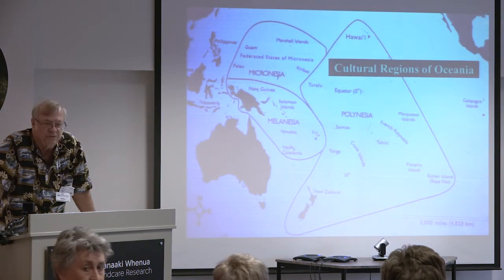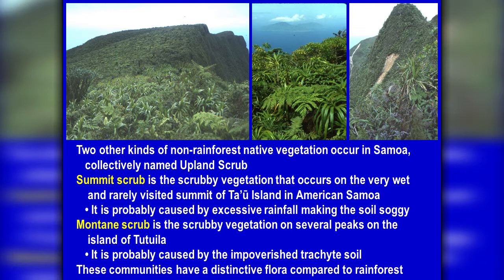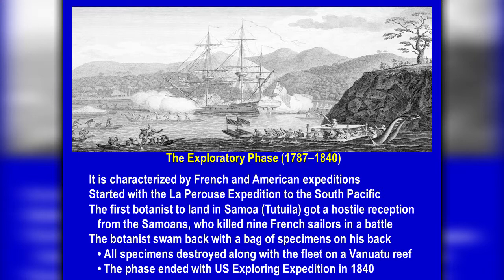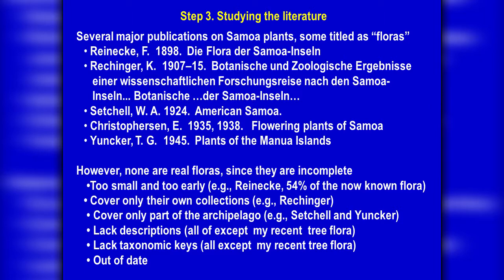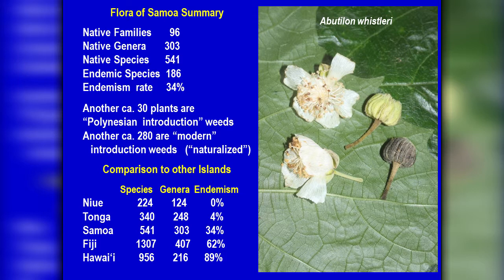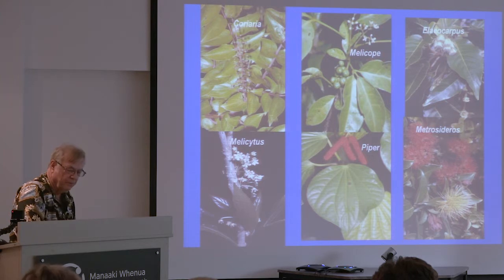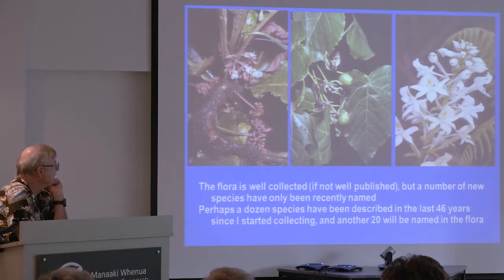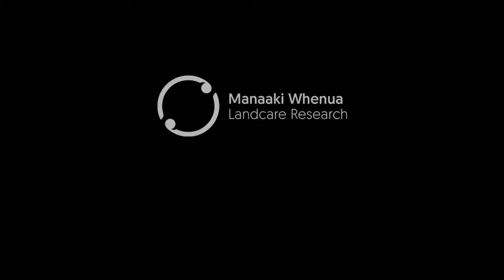Dr Art Whistler and the flora of Samoa lecture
Manaaki Whenua had the pleasure of hosting Dr Art Whistler from the University of Hawai'i as he presented a lecture on the flora of Samoa. Dubbed the 'king of the forest' by Samoan locals, it is not difficult to see why Art has achieved almost mythical status for his contribution to Pacific ethnobotany – the study of plants' cultural use. His lecture demonstrated a lifetime's dedication to compiling a comprehensive taxonomy of Samoan flowering plants, soon to culminate in the publication of his book, 'The Flora of Samoa.'

The lecture also revealed his interests in the broader social setting of the plants he has studied as he reviewed the fascinating historical development of botanical research in Samoa. For example, 12 men were killed during the 1787 visit of the ill-fated La Perouse scientific expedition from France. Botany was indeed only 1 of 7 majors Art studied as an undergraduate, others including history, anthropology and marine science (which he abandoned after discovering it involved a cruise with strangers). In this way, a desire for independence is a recurrent theme, Art remarking that he always thoroughly enjoyed the fact his work is largely self-motivated and self-employed. He says working in this fashion has meant greater freedom to pursue his chosen areas of research unshackled by red tape or funding deadlines. However, he regrets the lack of any successor to his research, especially regarding the knowledge of indigenous cultural norms and customs, which cannot be easily learnt.

Art has not always been plant-obsessed, in fact his floral fascination didn't arise until a stint with the Peace Corps after university. He told me how he was 'overcome by altruism' (as well as an image of a beautiful Samoan girl!) and, although intending to be an agriculturalist was stationed in Samoa as a biology teacher. There a hobby eventually morphed into a passion and he stayed on. In retrospect, Art considers his upbringing in the desolate Death Valley may have helped foster a curiosity in the extensive biodiversity of the Pacific. His subsequent PhD was through the University of Hawaii, and focused on the vegetation of Samoa. He lectured in botany at the University of Hawaii, and in 1983 took up a position as an ethnobotanist at the National Tropical Botanical Garden on Kaua'i.

Throughout his time in the Pacific, Art has been struck by how welcoming and kind the people are; and he has very seldom encountered uncooperative bureaucracy. However, he is saddened by the lack of botanical interest in Samoa as there is virtually no local financial incentive for locals to undertake research. He says Samoan society has a tendency to resist the introduction of new ideas and technologies. Nonetheless, he doesn't think this has hindered his work and he enjoys the freedom to research. Sporting a colourful Hawai'ian shirt adorned with cruise ships, surfers and, of course, flowers, he certainly appears pretty stress-free!

Art loves coming to NZ, remarking on how he is constantly amazed at how formal and appreciative New Zealanders are of scientists. He was taken aback by the lunch put on for him at Manaaki Whenua (which included a suitably tropical pineapple-flavoured cake!). Indeed, he says he actually has more friends in Auckland than he does in Honolulu, an enduring memory of his time in NZ being the close relationship forged with Bill Sykes. In any case, Art cannot see himself staying away from the islands for long or, for that matter, retiring any time soon, with several books still set firmly in his sights. He attributes his tireless enthusiasm to the innate longevity of botanists who are stimulated by a life of field work and spirit of adventure, and, as long as he remains mobile, he jokingly predicts that he'll probably 'die with his boots on'!

Art's sustained research appears to be a labour of love, and island communities will reap long-lasting benefits as his information about native plant identification and use is preserved in his books' attractive and readily accessible format. Sue Scheele explained in her introduction for Art's lecture, the plants themselves seem appreciative of his dedication to their study.